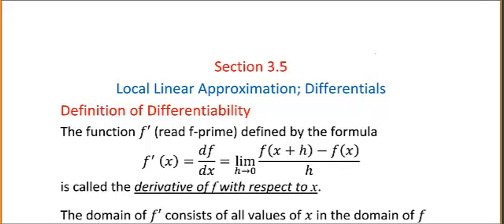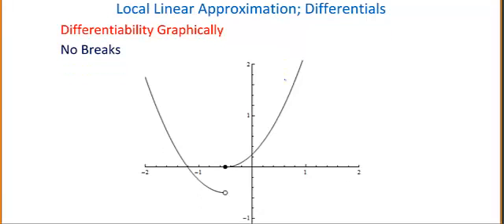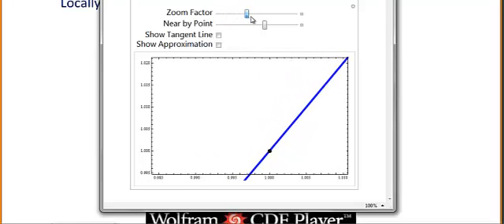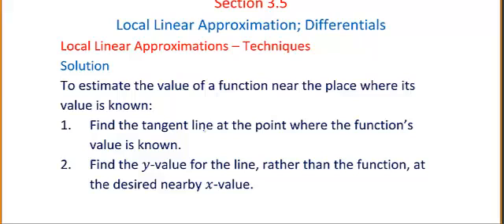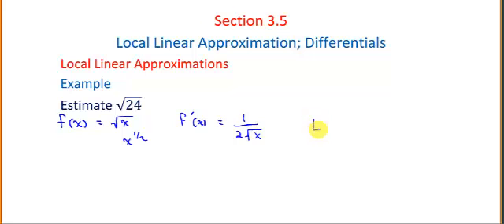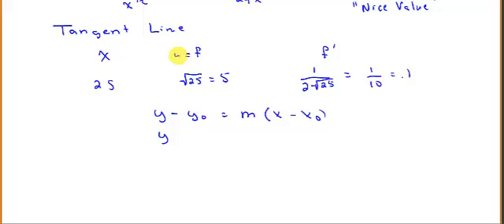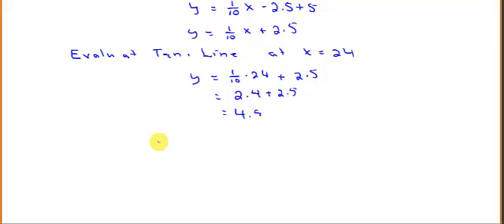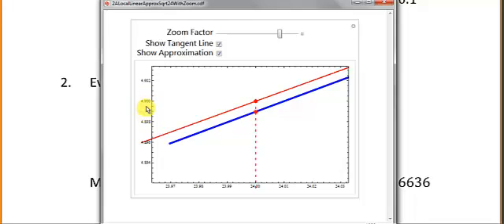Estimating the square root of 24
This video discuss the method of local linear approximation and uses the method to estimate the square root of 24.